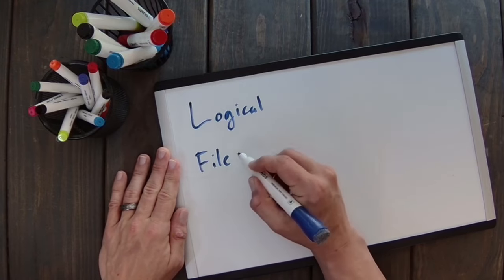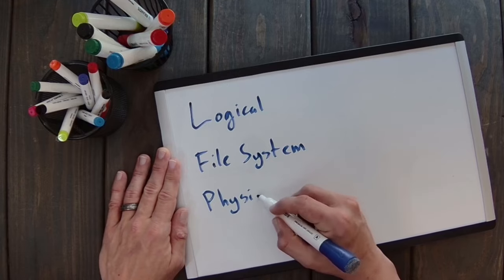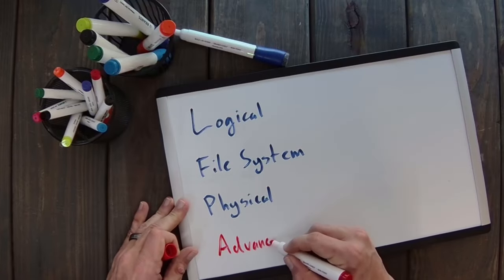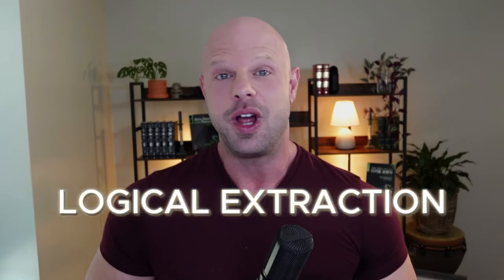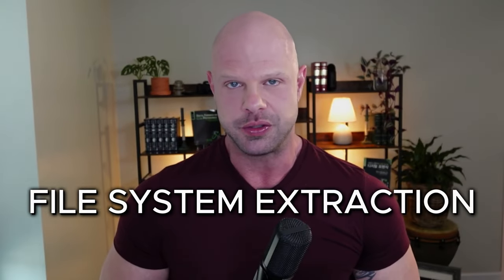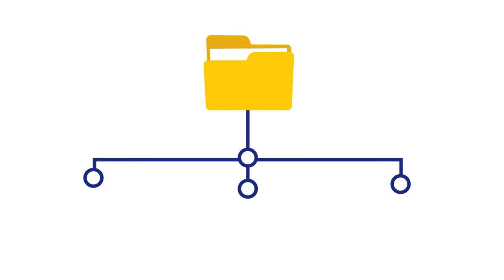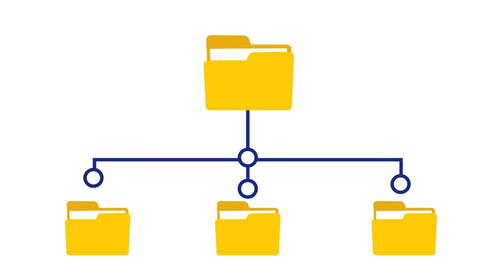Cell Phone Forensic Data Extractions: What Attorneys Need to Know - or Risk Spoliation.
There are different types of data extractions that digital forensic experts can perform against cell phones and mobile devices, and they are not all created equal.  In this video, you will learn:

1. What is a cell phone extraction?
2. What are the different types of extractions?
3. How do these extractions compare to one another?
4. How does a FFS (Full File System) extraction compare to a logical, physical, or file system extraction?
5. How is this creating potential issues for attorneys and their clients when it comes to litigation - in particular, spoliation and negative inferences due to the improper collection of digital evidence.
6. Which is the best type of extraction when you need to make sure you collected ALL of the data that could be collected?